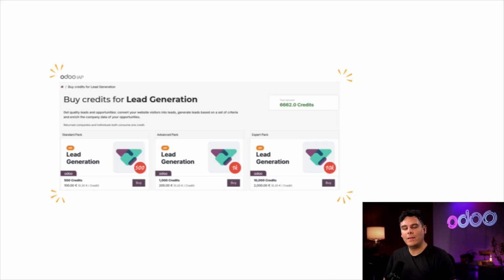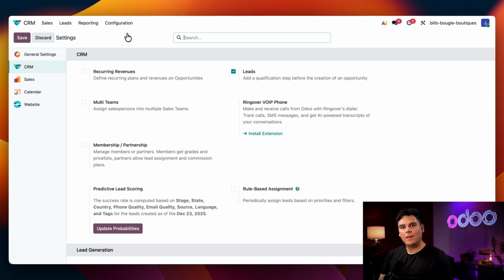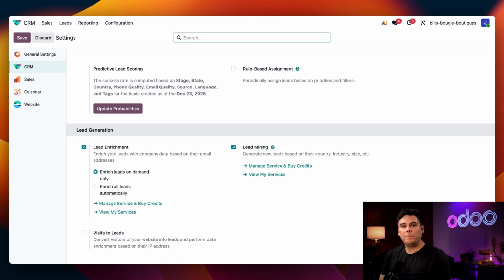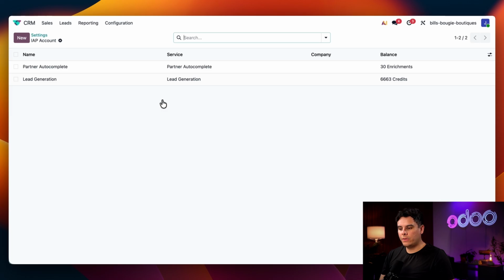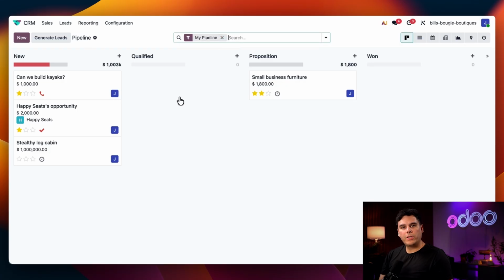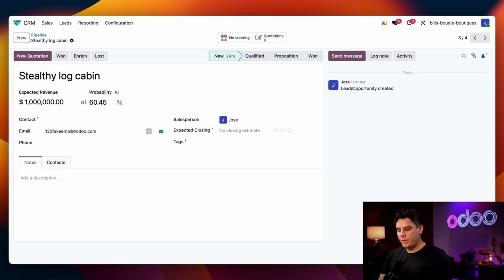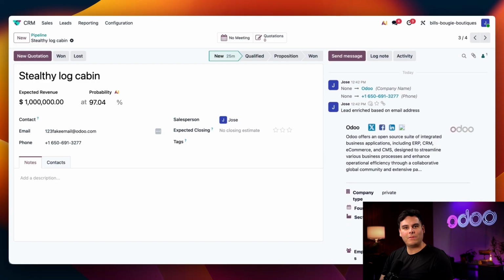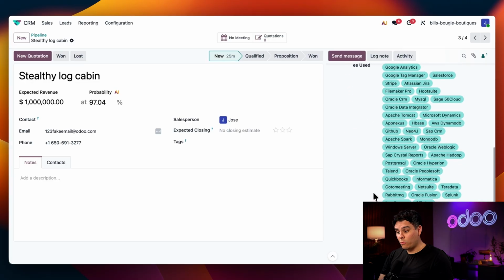Lead Enrichment | Odoo CRM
In this video, learn what lead enrichment is, how to enable it in your Odoo database, and how it can help give your team the edge they need to succeed.